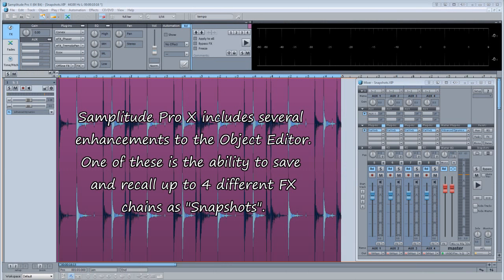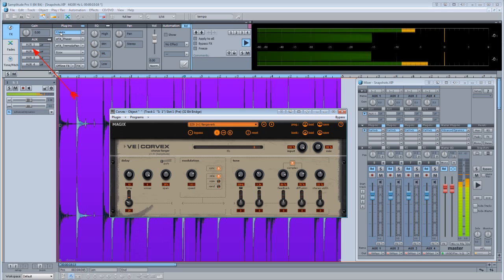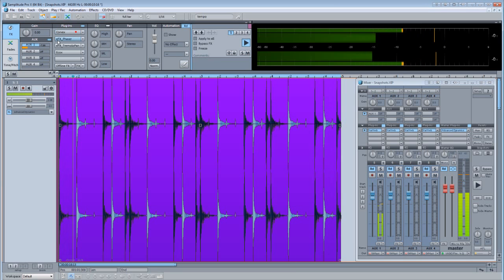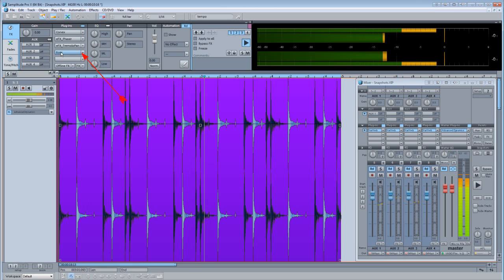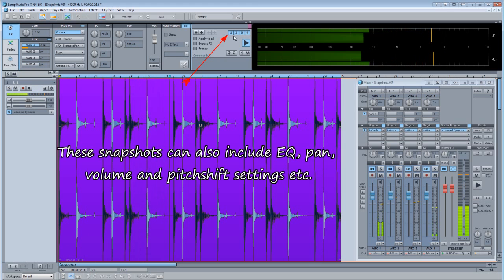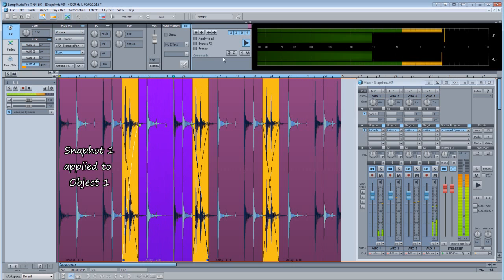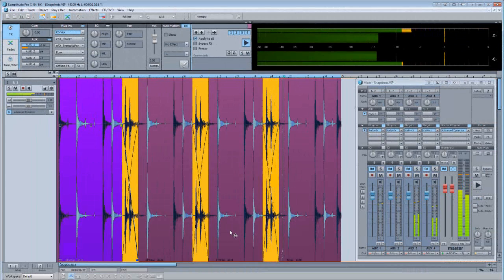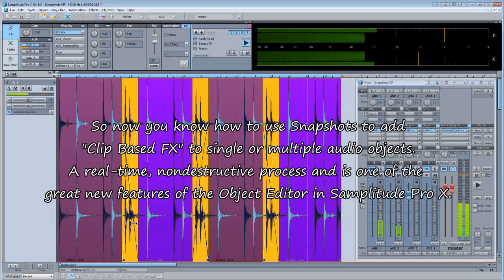Samplitude Pro X - Object Editor Snapshots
This is my latest tutorial highlighting new features in Samplitude Pro X. The Object Editor has been enhanced and you can now use snapshots as a way for storing and transfering object FX chains. This 4 minute tutorial shows you how to use snapshots.